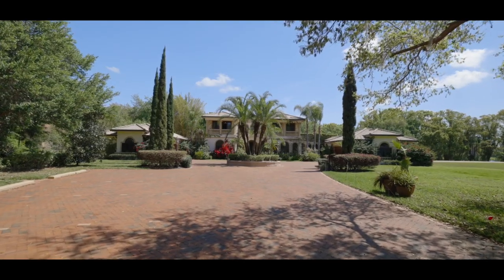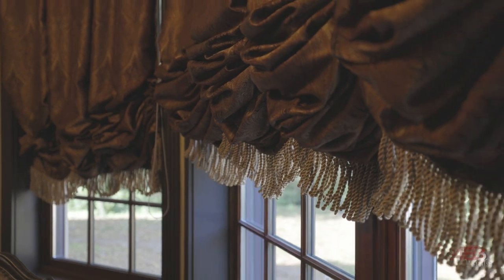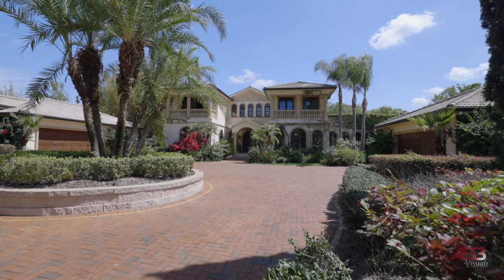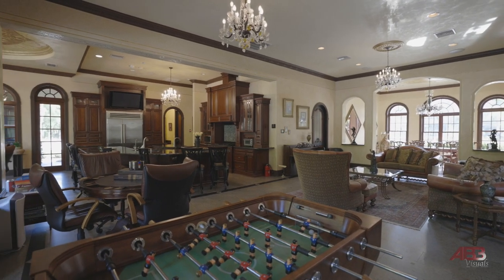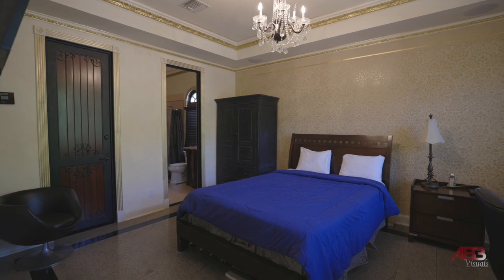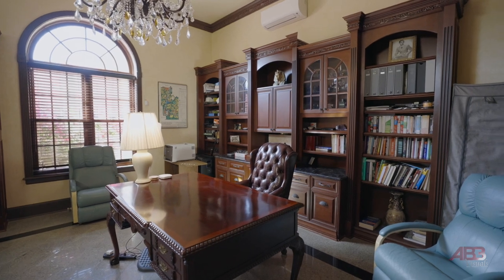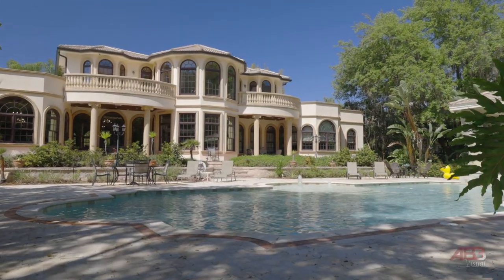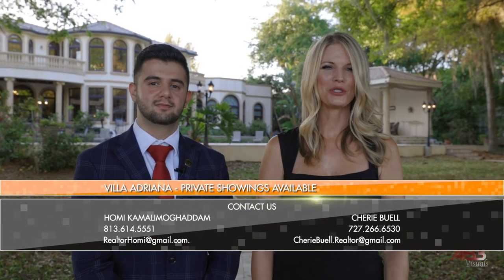$4,600,000 LUXURY ESTATE 117 Bellamere Palms Ct, Lutz, FL 33549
Video Cred: AB3VISUAL

Hello I am Cherie Buell,  with Realty ONE Group Advantage in Tampa Bay, Florida - get out your passports and come along on a tour of the magnificent estate of Villa Adriana!

 are you ready to take it all in?! Here we go!

Step through the MASSIVE front door to be greeted by an exquisite travertine staircase, along with a 23’  dazzling hand painted ceiling!  (It took 3 artisans 4 and 1/2 months working on scaffolding to complete this ceiling!)

Over 40oz of 24K gold leaf is hand painted throughout the home, and can be found on the ceilings, columns, staircase, windows and doors.

Inspired by the owners’ passion for Mediterranean Revival and timeless “Old World” Tuscan themed Italian architecture, both the interior and exterior finishes, along with lush landscaping, is reminiscent of European palatial royalty.

You will appreciate the intricacy of the design & thoughtful planning that went into every detail, with both beauty and ultimate comfort in mind.

While everything in the home has been carefully designed to appear as if it were hundreds of years old, there is no shortage of state of the art technology to keeping up with today’s standards.

The well designed floor plan of this home is comprised of almost 9,500 square feet of living space including nearly 6,800 square feet of air conditioned space, 6 bedrooms, 7.5 bathrooms and two detached double car garages.

A wraparound walkway conveniently connects both sides of the home on the upper level containing 4 bedrooms suites, and overlooking the sitting room, crowned by 1 of 14 sparkling Swarovski crystal chandeliers.

Head back down the stairs and step onto the inlaid aged granite & travertine flooring, which flows throughout the home,
complimenting the gorgeous authentic Venetian plaster walls which provide beautiful continuity, yet each room contains subtle differences of energy and style.

Make your way over to the Library, or the home gym, which could also be used as a second office, nursery or art studio.

This Master Bedroom!  28,000  Swarovski crystals sparkle from the ceiling  giving you a sense of a beautiful night sky!   The Master bath has both a steam shower and a rain style shower head,  perfectly delightful!

In the mood for a movie?  Head into your private Cinema! This elaborate movie theatre (which seconds as a dance floor,  with 3 sets of french doors that open to the living room) includes a HUGE 120 inch screen, comfortably seating 10 people.

Walk through the expansive 65’ living room towards the main kitchen, well appointed with solid cherry soft-close cabinets, a Sub-Zero refrigerator & Wolfe appliances.

A Butler and outdoor kitchen are nearby allowing for entertaining large groups with ease!  With 11 cooktops, 3 ovens and 3 grills, you can start making those holiday plans!

Large Windows throughout provide beautiful views of beautiful Lake Kell, as well as the huge sparkling saltwater pool surrounded with travertine decking, a hot tub, sun deck and your own private cabana area.

Make your way down the steps over the 12’ dock to a screened Gazebo over the water, with a decorated ceiling complimenting the Italian theme.

This super clean 35 acre lake is spring fed from 3 sources, and large enough to water ski!  Plenty of large mouth bass live in this lake making for some great fishing.

This property is large enough to build a second guest home, or even select to add the adjoining 5 acres to create your own family compound.